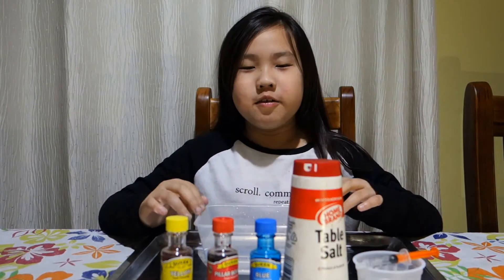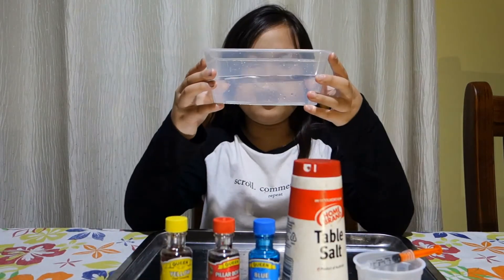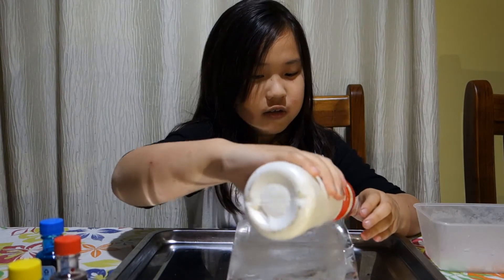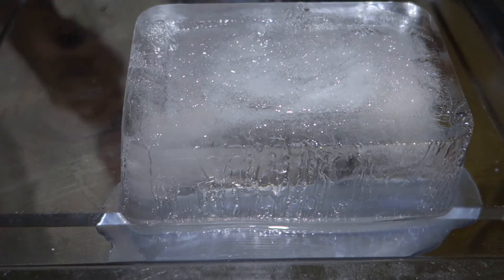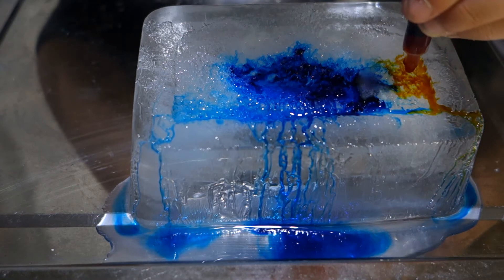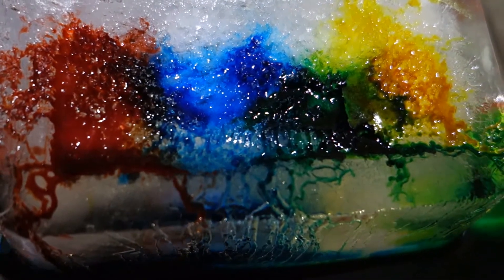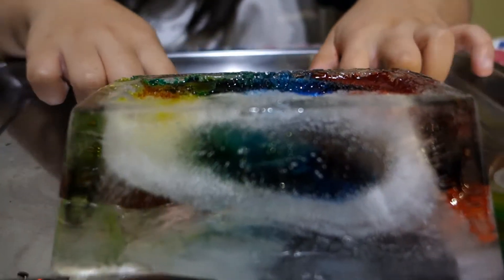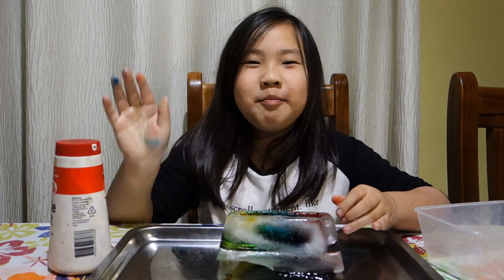Peachy Abigail's Channel Episode 001 - Science Experiment Salt on Ice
Peachy Abigail's very first youtube video!  What do you think happens when you put salt on ice?  Peachy Abigail will show you in a simple science experiment with the help of some food dye.